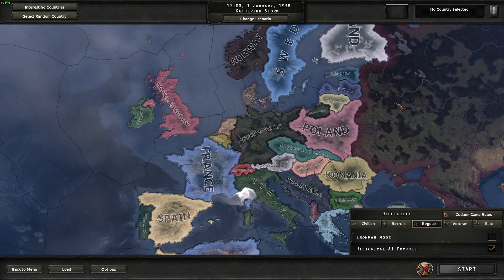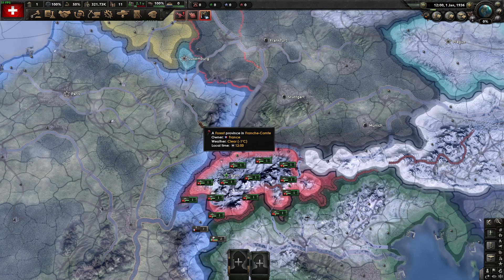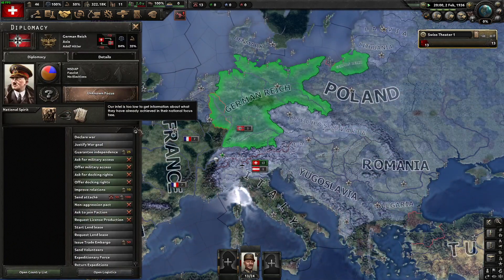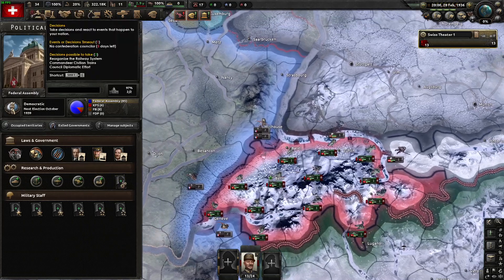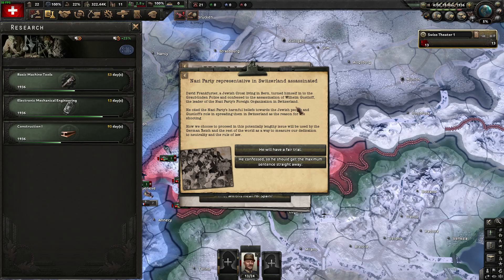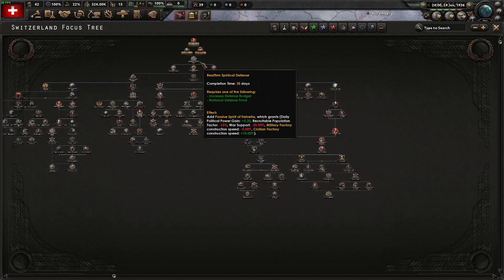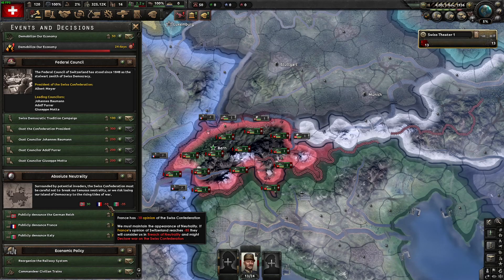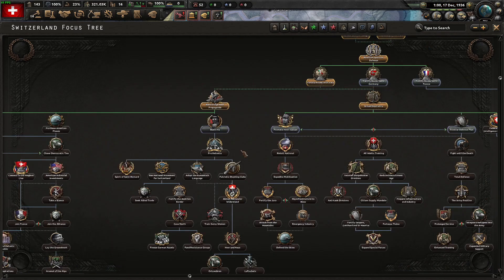Hearts of Iron 4 - By Blood Alone - Swiss Ep: 1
By Blood Alone is the newest DLC for Hearts of Iron 4 released on 9/27/22!